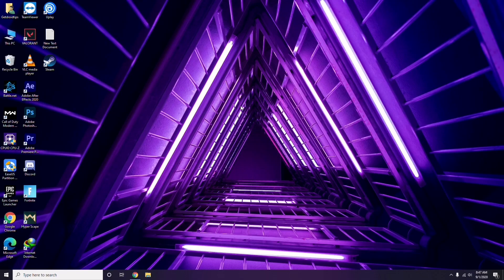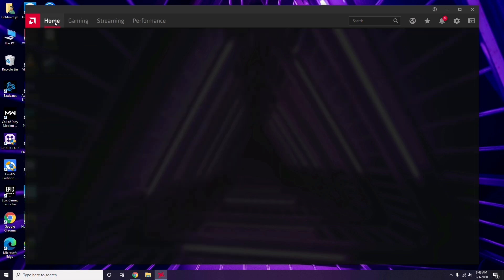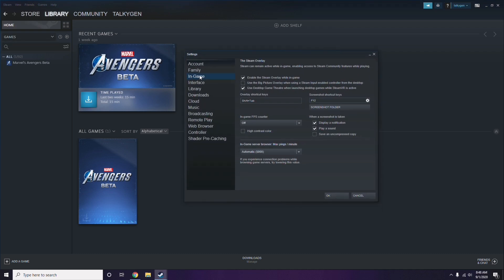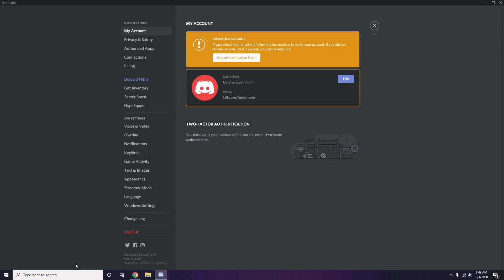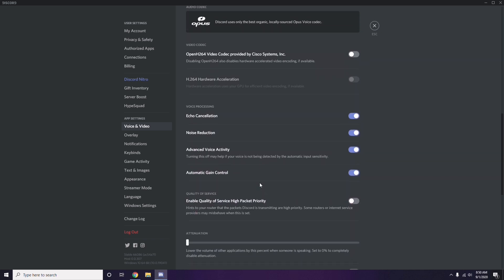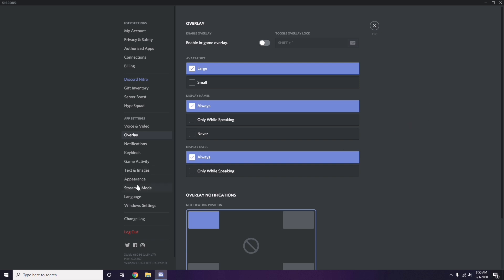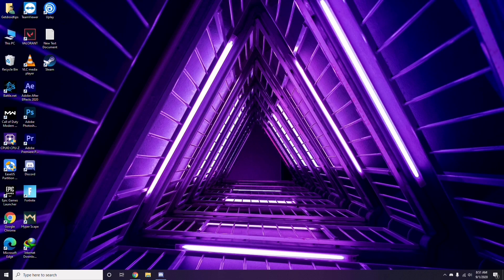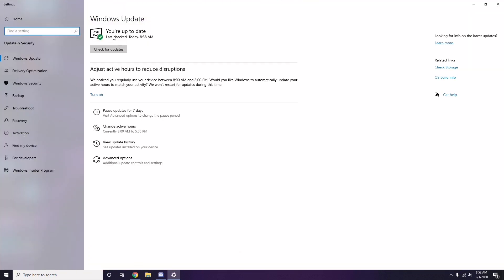How to Fix Tropico 6 Crashing at startup, Won't launch or lags with FPS Drop - 2021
Visit to download Friday Funkin for your pc. All versions are available

1. Camera
2. Pro Camera
3. Memory Card
4. Laptop
5. Tripod
6. Microphone
7. Softbox
8. Phone Holder
9. GorillaPod
10. Drone
11. Action Camera
12. Laptop (Mac)

1. Camera
2. Pro Camera
3. Memory Card
4. Laptop
5. Tripod
6. Microphone
7. Softbox
8. Phone Holder
9. GorillaPod
10. Drone
11. Action Camera
12. Laptop (Mac)